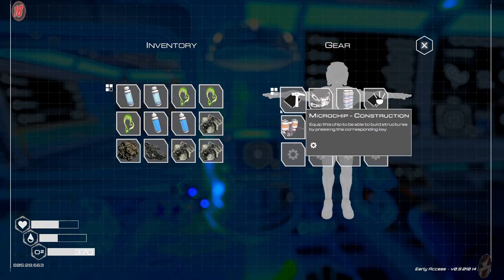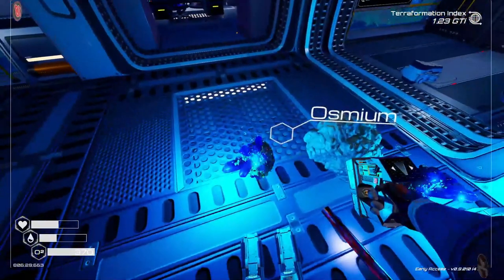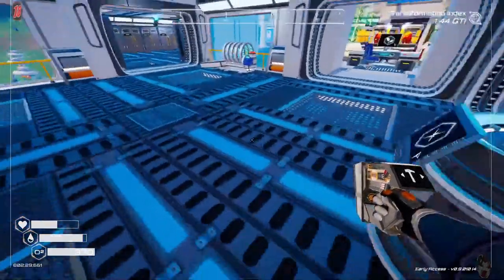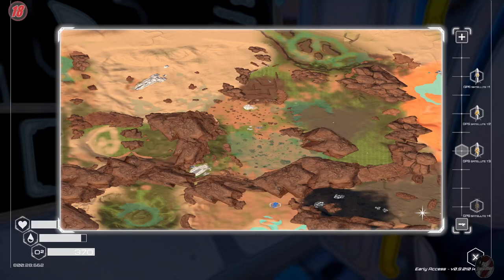The Planet Crafter, Making some more changes, EP-18, SP, Eng, 18+,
In todays episode we are continuing with making more changes to the base.